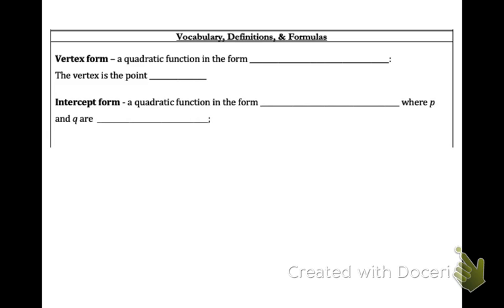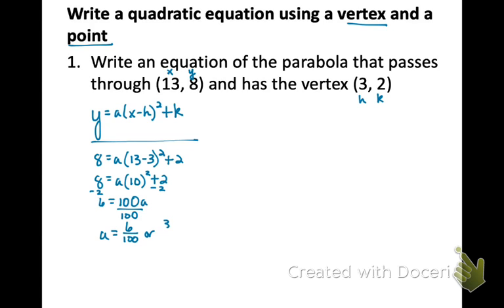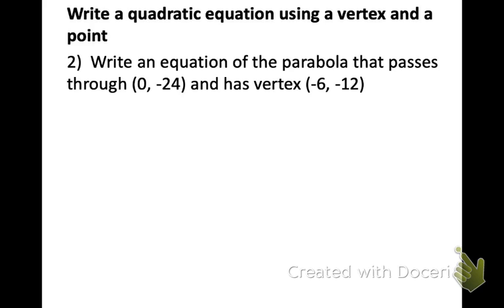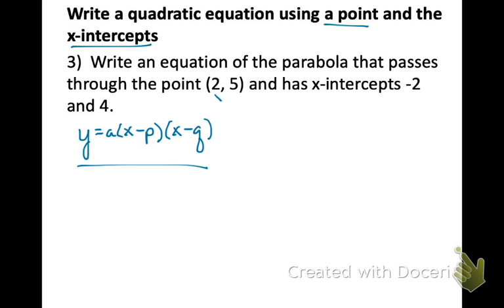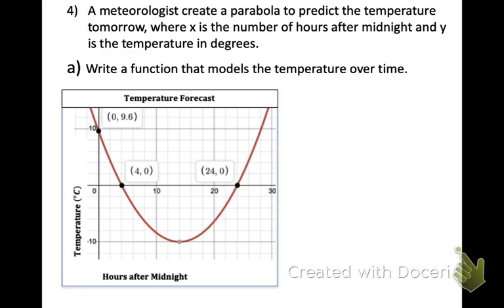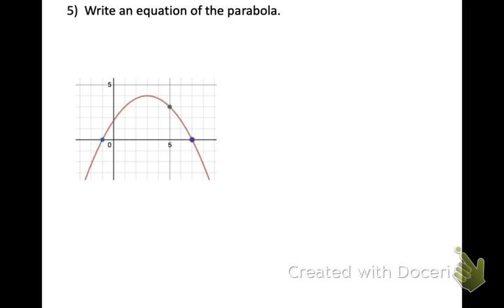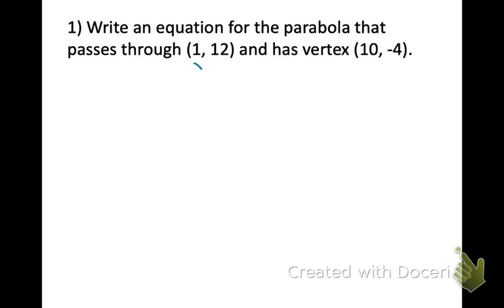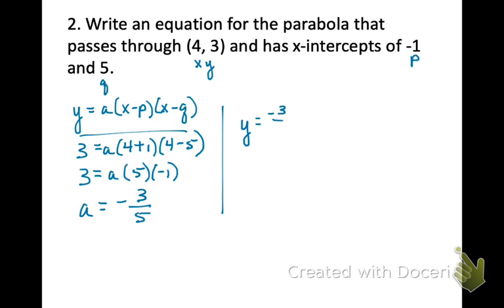ALG2 C8 Write Quadratic Functions